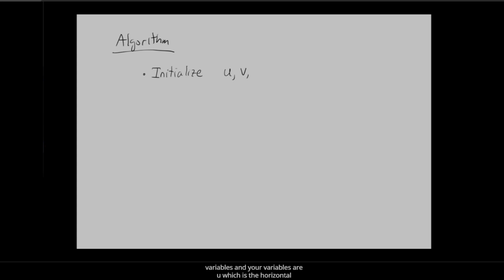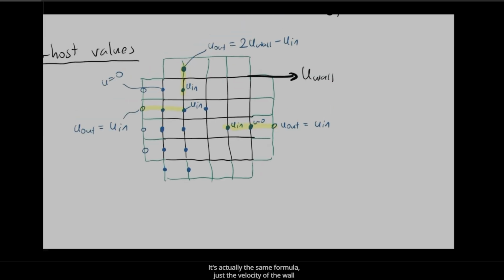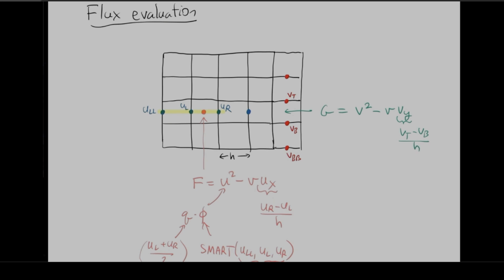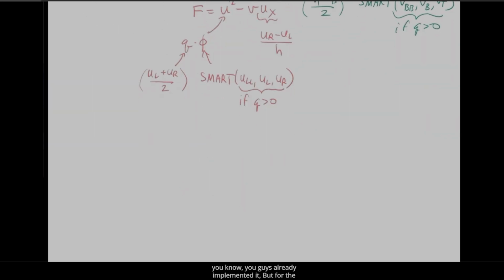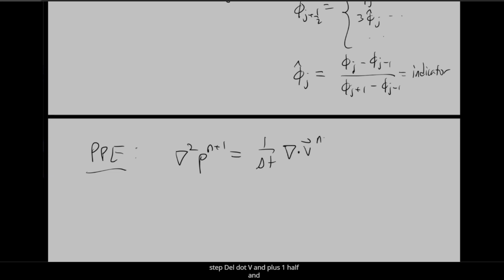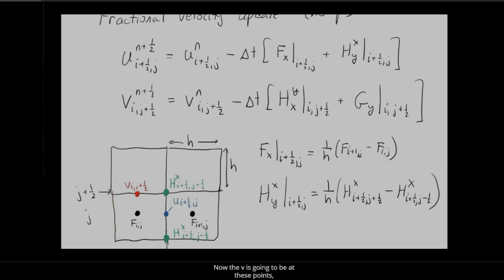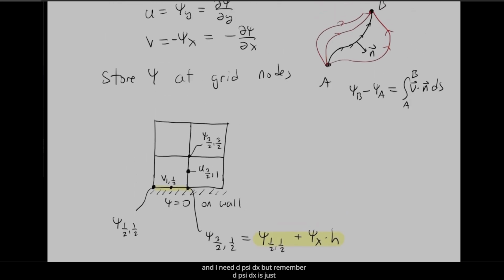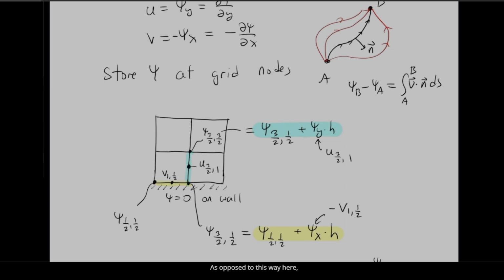CFD Incompressible Flow Solver Projection Based Method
This video describes the Projection Based Method for Incompressible Flow Solvers applied to a double-lid cavity problem. The algorithm for the flow solver, flux evaluation methods, and post-processing steps are discussed.